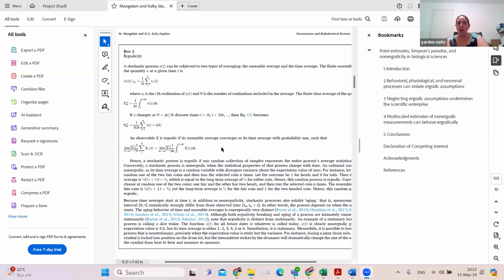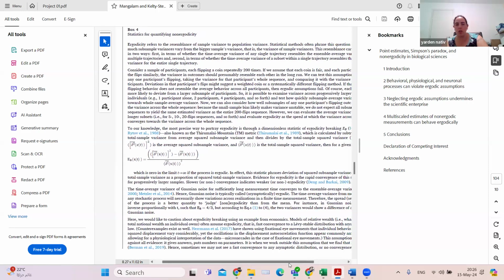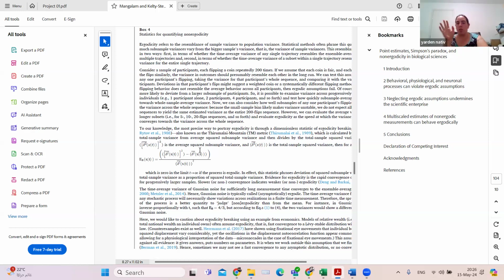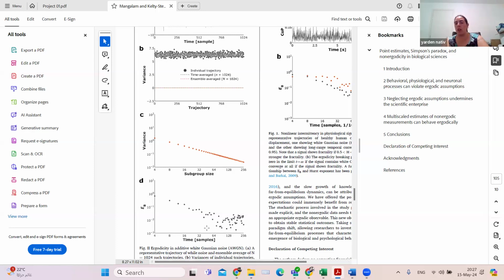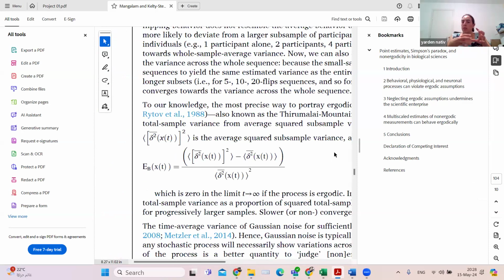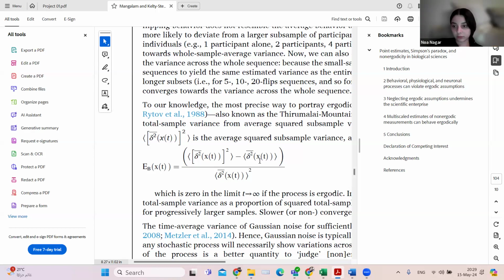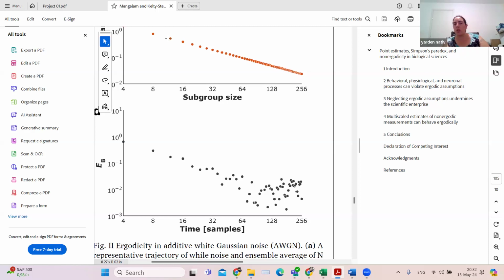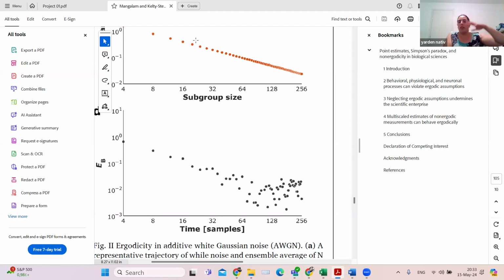Q&A project 1 2024